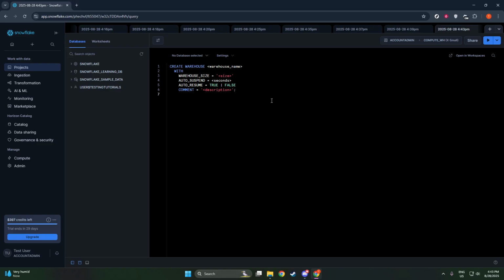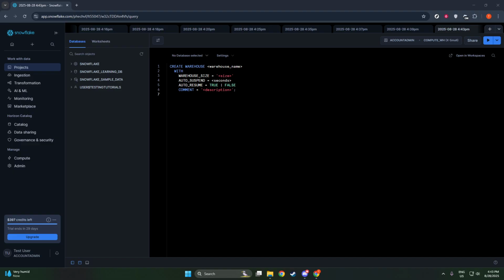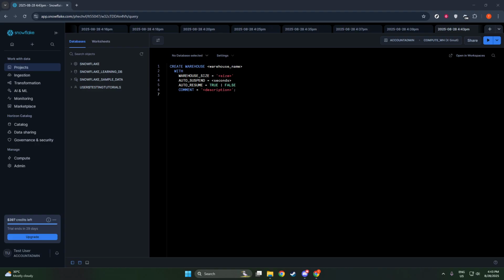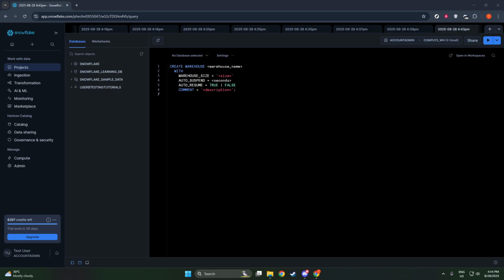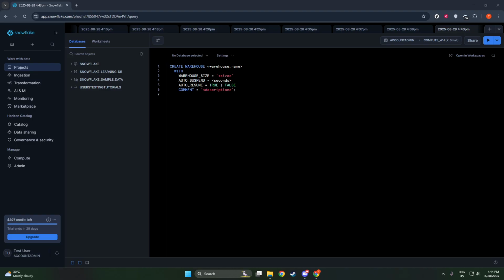How to Create Snowflake Warehouse [2026 Full Guide]